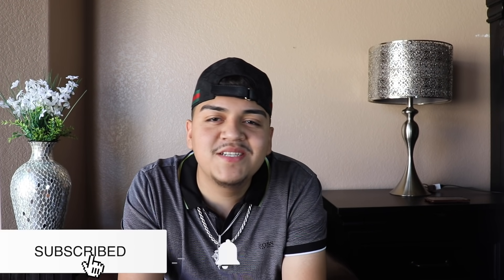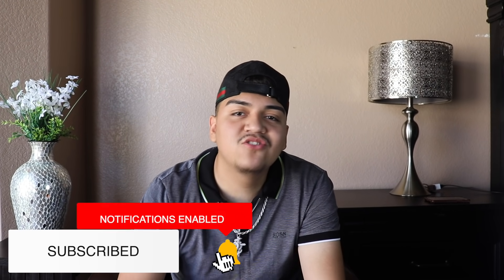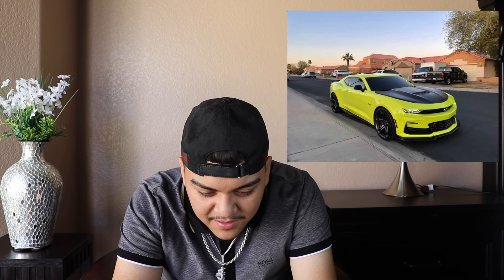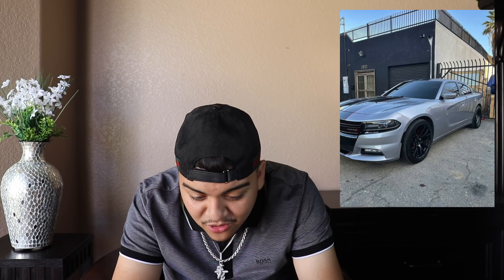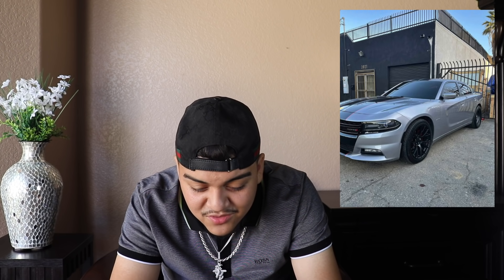RATING MY SUBSCRIBERS CARS!!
Thank you guys so much for watching, i really hope you guys enjoyed the video.

Make sure to follow me all social medias to stay up to date with me when I am not uploading!

Snap Chat: jon.143